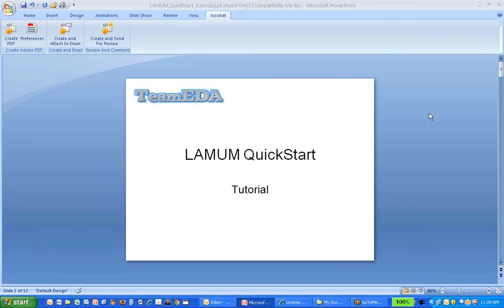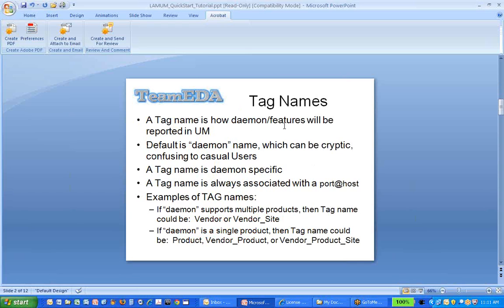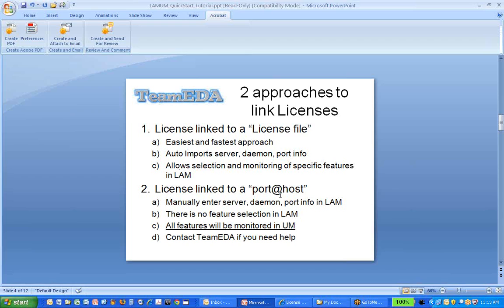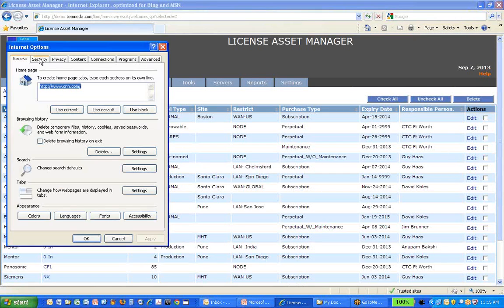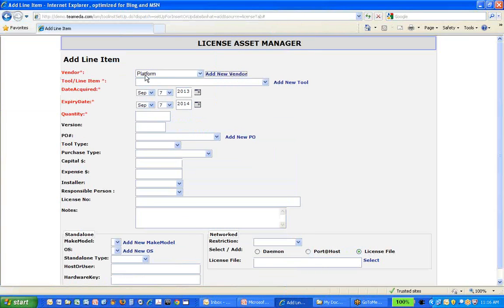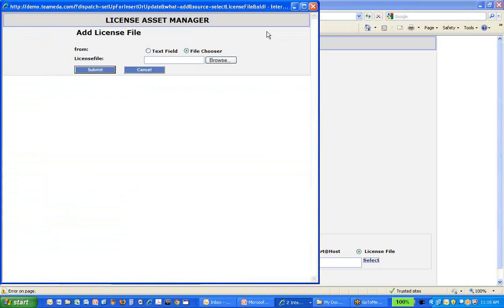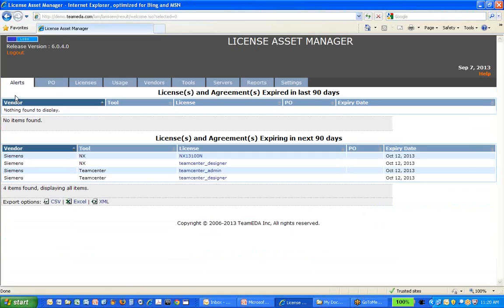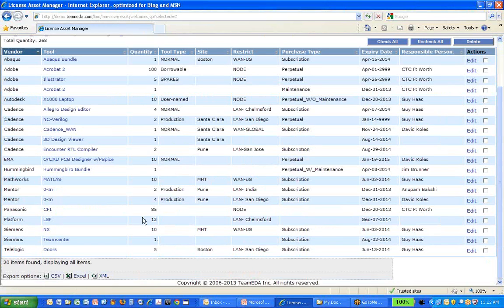LAMUM QuickStart Tutorial